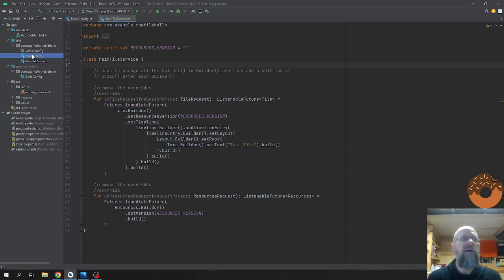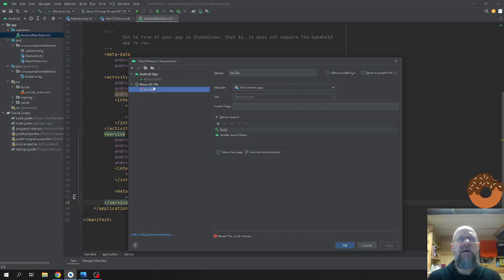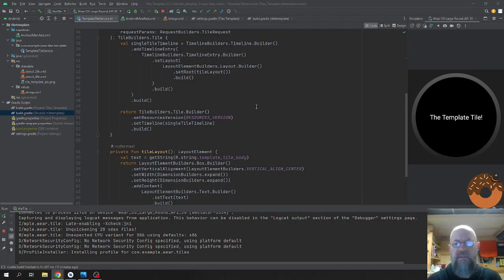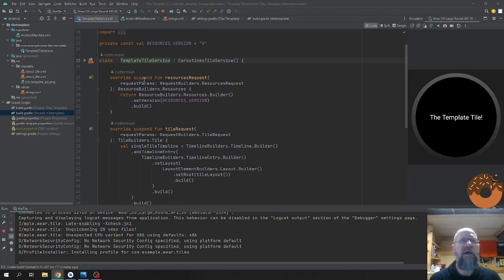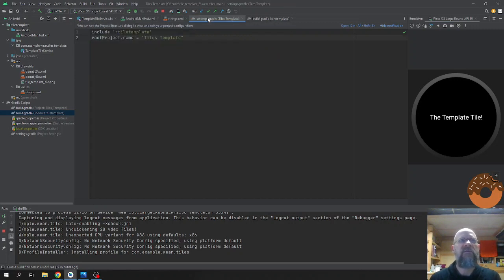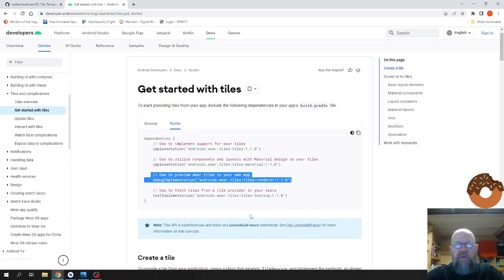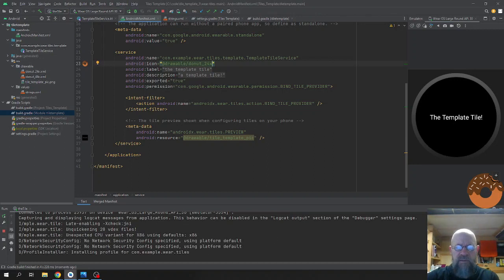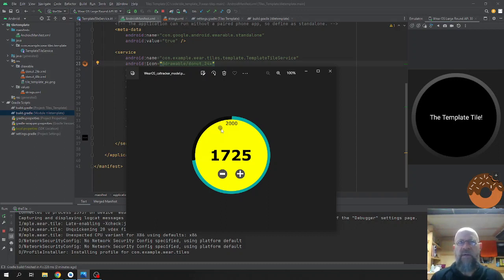Wear OS Tile Template Tutorial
In this riveting video we will walk through the pain and suffering I encountered building a simple template project for creating a Wear OS Tile.  The goal is to have a template so that for any new Tile project you have a baseline to start coding.  Nothing fancy, just the Hello World within the Tile ecosystem.

In the next video we will begin to build the actual Tile:  2-Tight-2-Wear Calorie Tracker